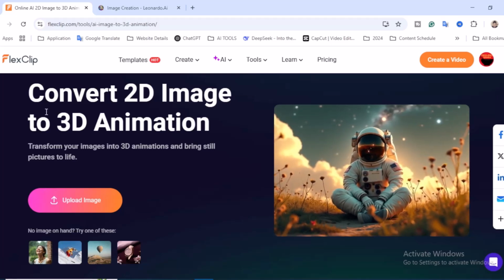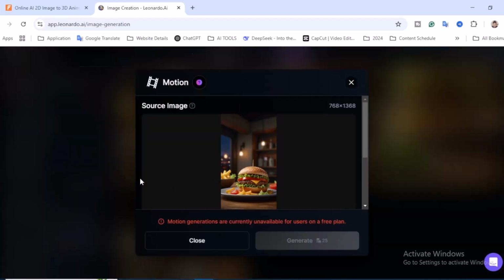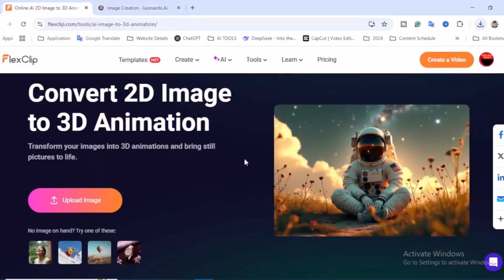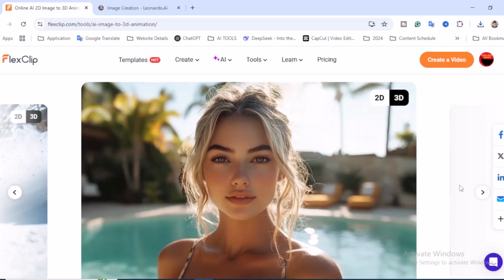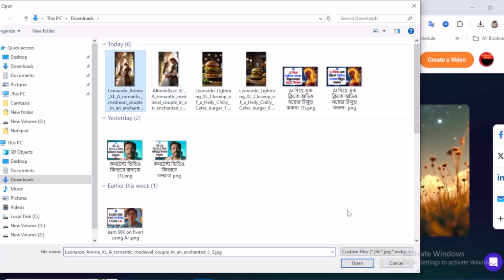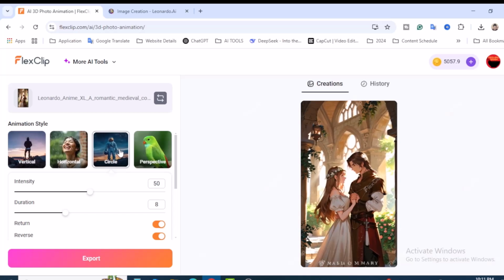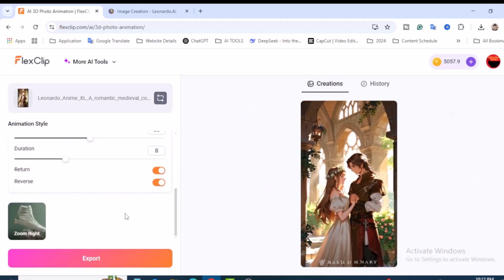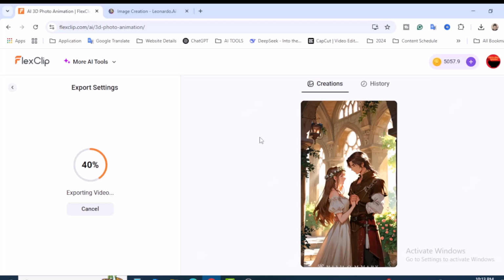Convert 2d Image to 3d Animation